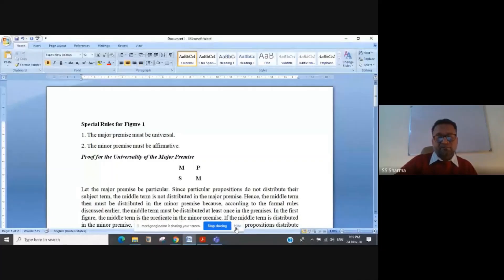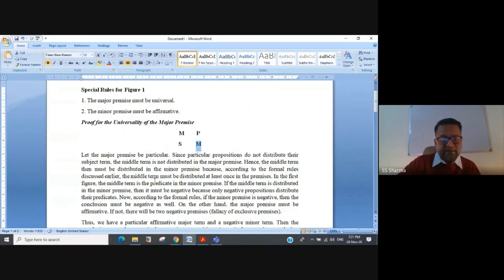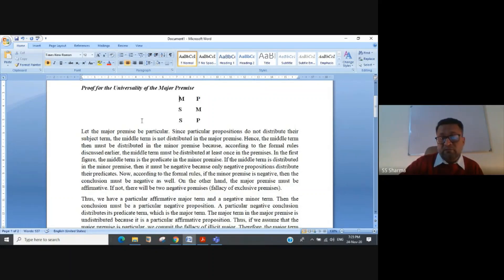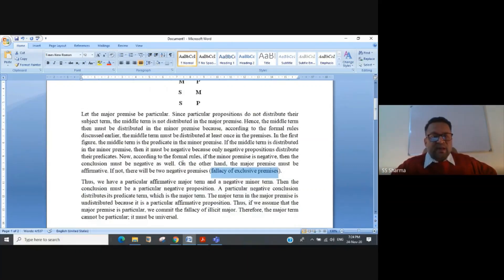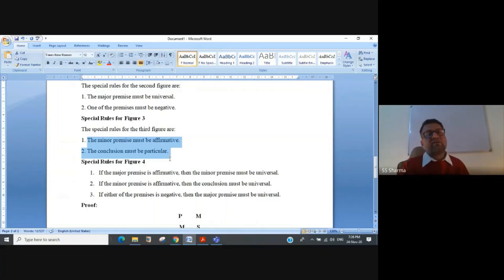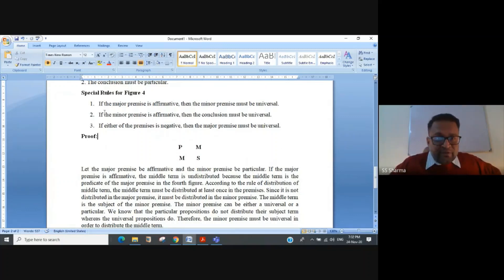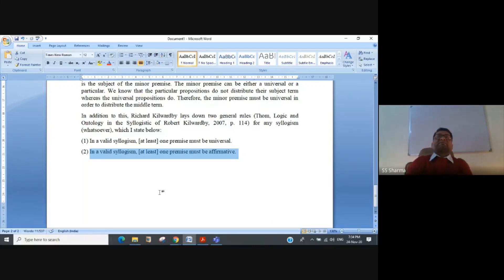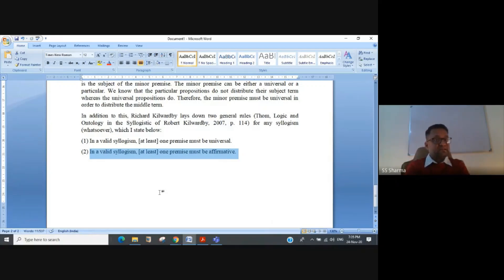Special Rules for Figures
They indicate that whether a syllogism is valid in different figures.